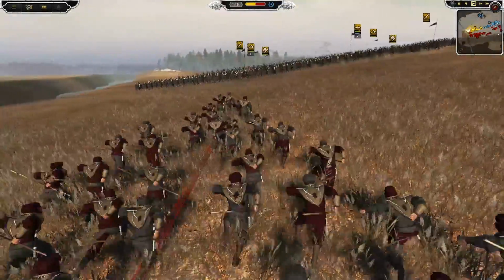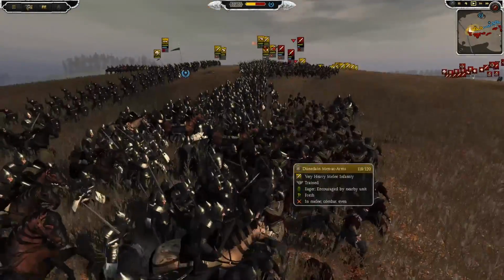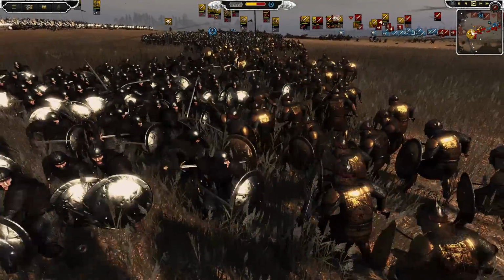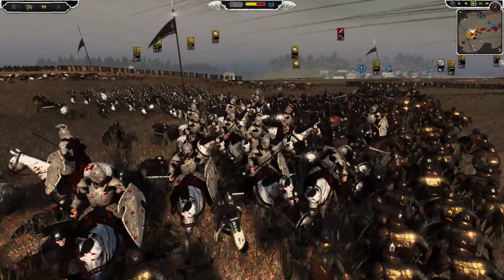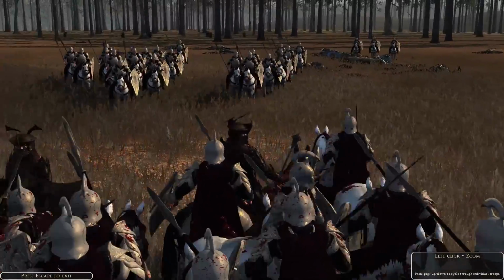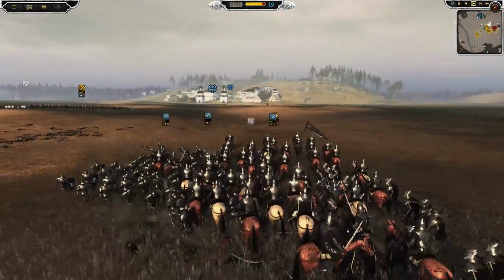The Fall Of Gondor (Custom Map) - Rise Of Mordor Total War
Lord Of The Rings is back on the channel with this epic Rise Of Mordor Total War online custom map battle as the forces of the last alliances try to beat back Sauron's ambush on a awesome custom map.